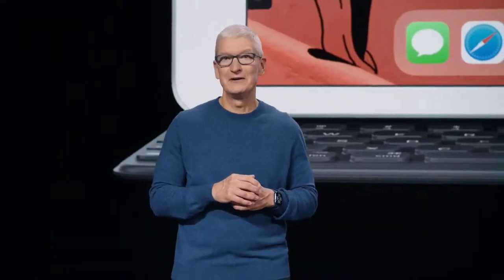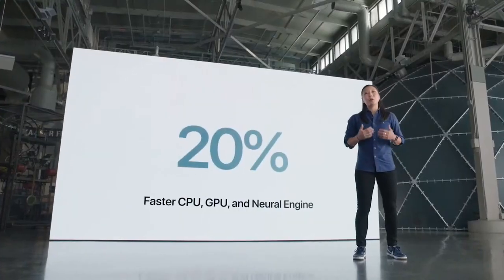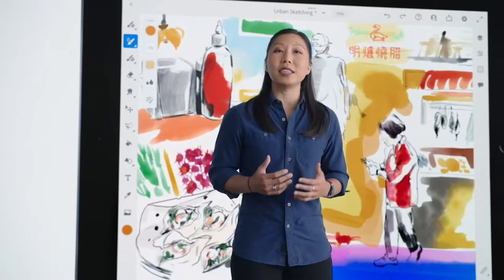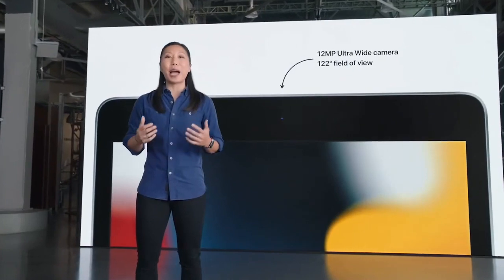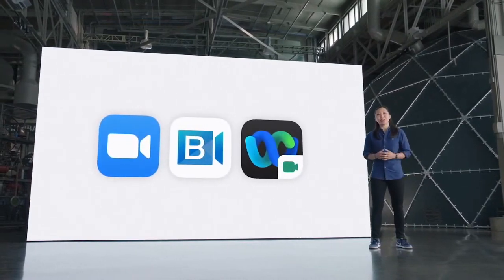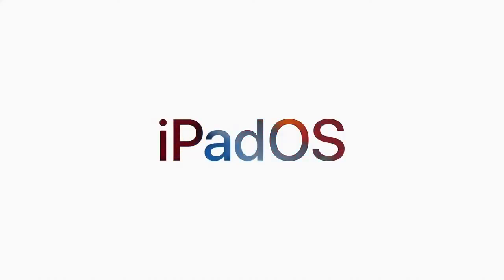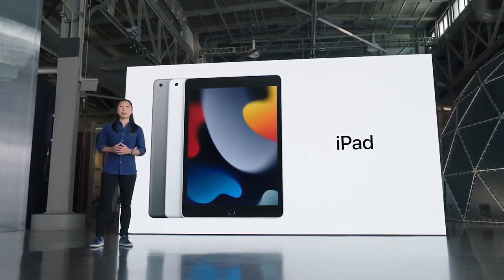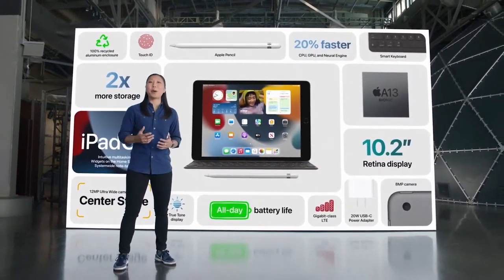New iPad 9 generation is here..New entry level ipad A13 bionic chip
New iPad 9 generation is here..New entry level ipad A13 bionic chipNew iPad 9 generation is here..New entry level ipad A13 bionic chipNew iPad 9 generation is here..New entry level ipad A13 bionic chip